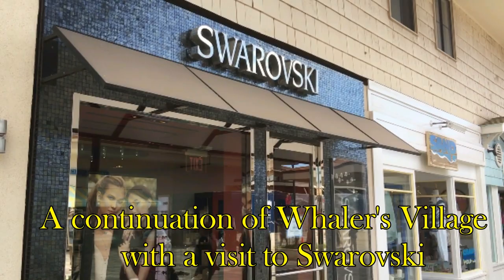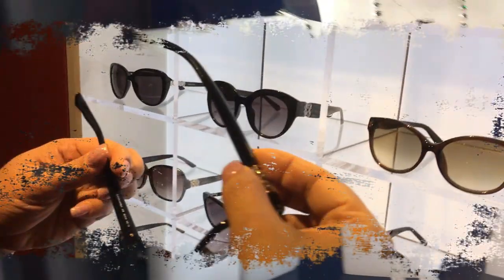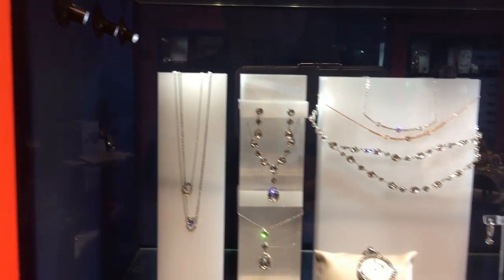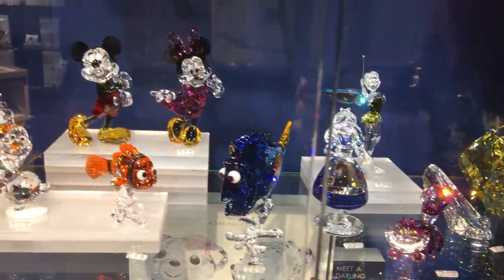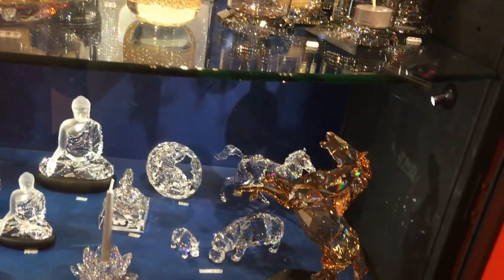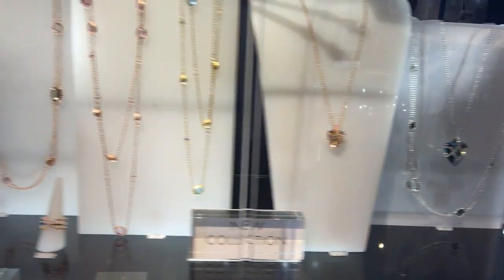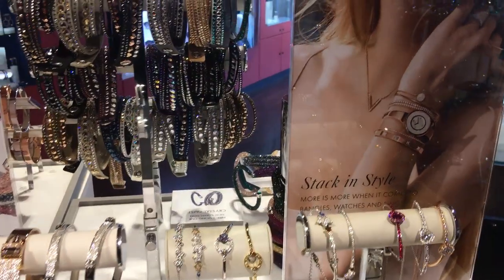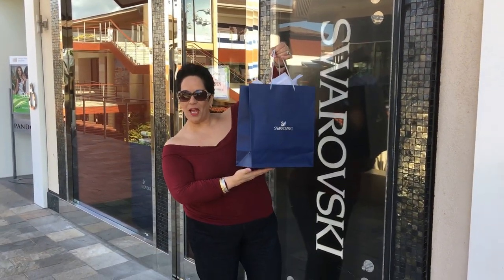SWAROVSKI SHOPPING / WHALERS VILLAGE IN MAUI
While walking around Whalers village I wanted to take a look in the SWAROVSKI store. I'll be showing you what I got.

Make up worn in this Video

Milani Foundation
Maybelline Age Rewind
NYX Finishing Powder
Ben Nye Banana Powder
Wet & Wild Contour
Cover Girl Press Powder
Milani Blush
Cover Girl Brow Eye Pencil
Too Faced Chocolate Bar Pallette
Lorac 2 Pro Pallette
Chap Stick
Wet & Wild Eyeliner
Clinique Mascara
Essense Fiber Lash
NYX Lipstick Liner

I use MagicLinks for all my ready-to-shop product links.

Neewer 14"/36cm Outer LED Ring Light Kit with Light Stand +Soft Tube+2 Color Filter, +Hot Shoe Adapter+Bluetooth Receiver for Smartphone, Portrait, Youtube…

Emart Professional 252 Ultra High Powered Super Adjustable Bright LED Softbox Continuous Lighting Studio with 2 x Light Stand and Carry Bag

Other Ring Lights and Studio Lighting Kits

Ranalynn Naipo
Hilo, Hawaii 96720

My name is Ranalynn Naipo, my channel is about reviews, tips and techniques on accessories, make up and fashion.  I am a single mom who enjoys dressing up and sharing my experiences in life through my videos. I hope you find my videos to be educational, fun, positive and uplifting.

My mission on this channel is to bring smiles into your life with an honest opinion about any products displayed in my video.